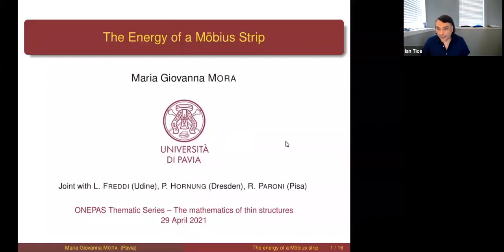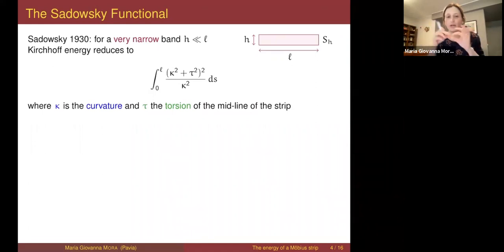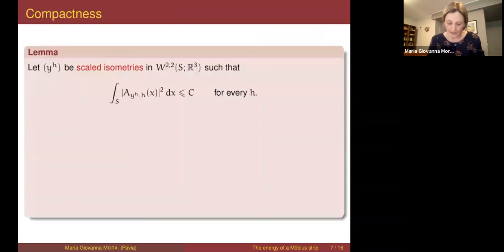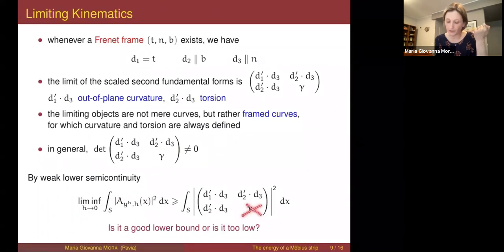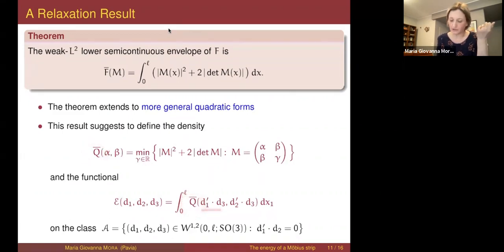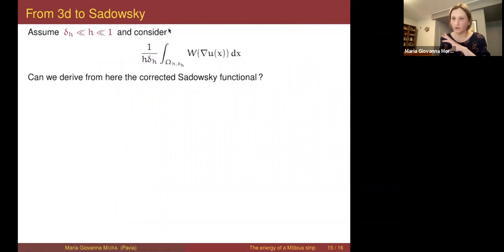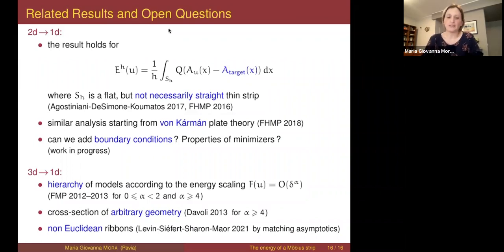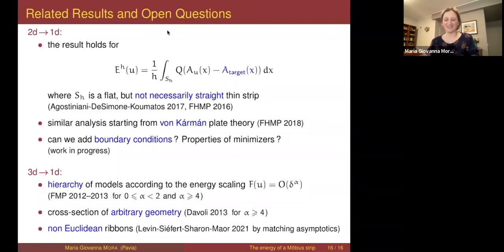Maria Giovanna Mora - The energy of a Möbius strip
ONEPAS Thematic Series - The mathematics of thin structures

Speaker: Maria Giovanna Mora, University of Pavia
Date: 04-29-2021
Title: The energy of a Möbius strip
Abstract: In 1930 Sadowsky considered the problem of finding the equilibrium configurations of an unstretchable Möbius strip. To tackle this problem he formally derived the bending energy for a strip whose width is much smaller than the length. This energy depends on the curvature and torsion of the centerline of the band and it is singular at points with zero curvature. In this talk we will re-examine the derivation of the Sadowsky energy using Gamma-convergence and we will discuss how this relates to the Kirchhoff energy for plates and to 3d nonlinear elasticity.